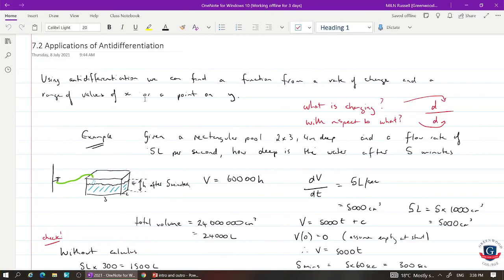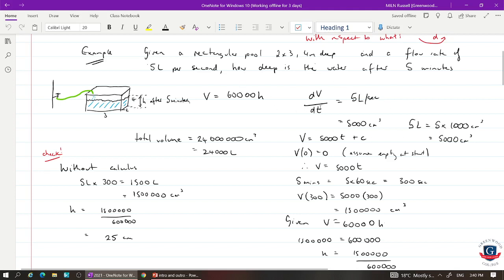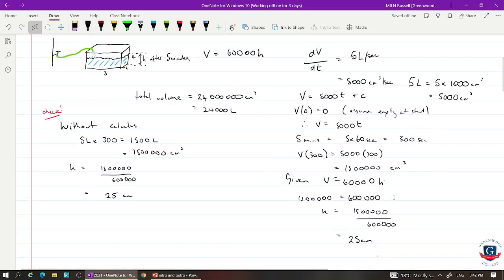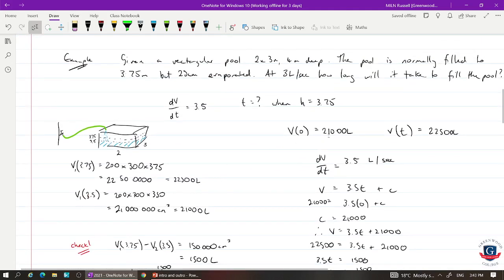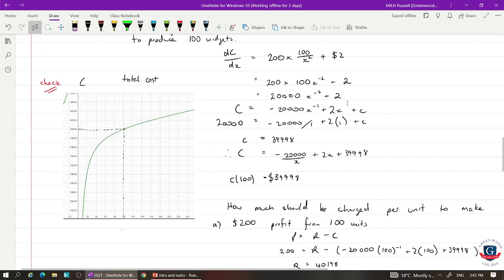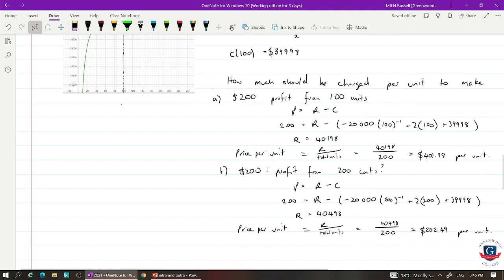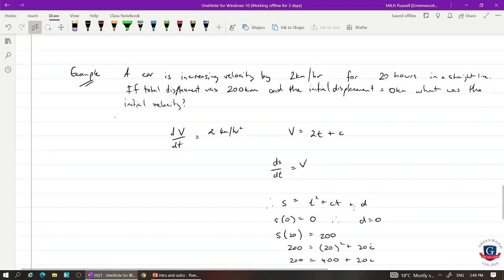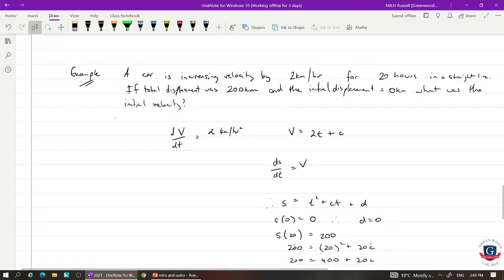7 2 Applications of Antidifferentiation